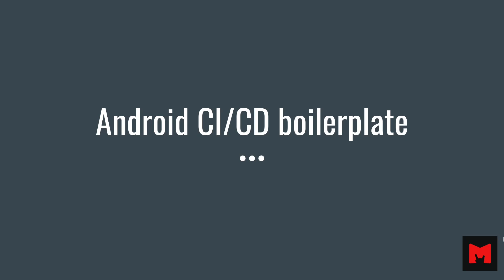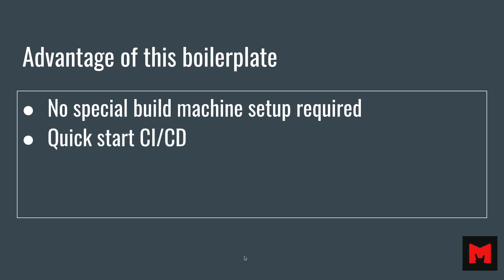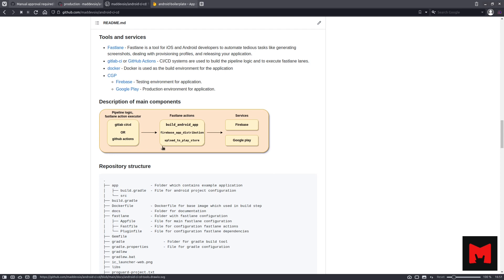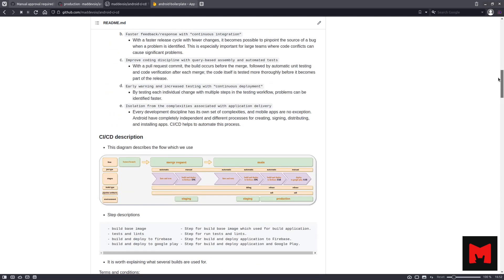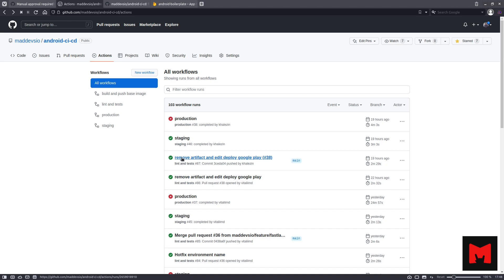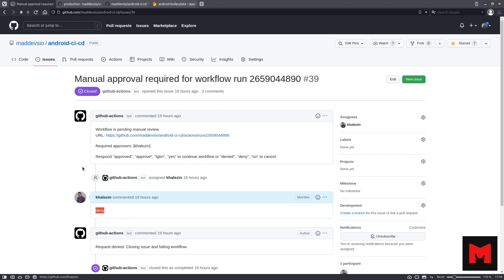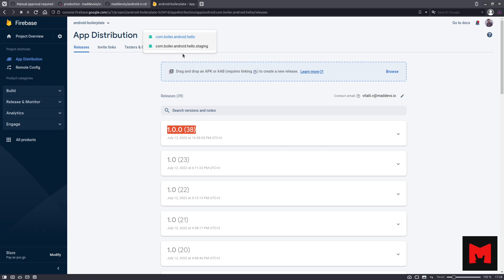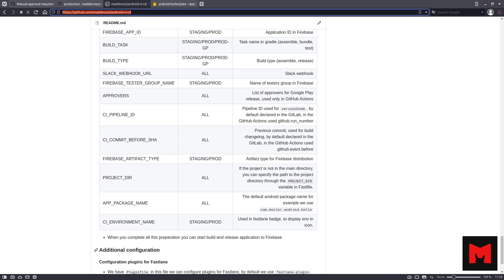Boilerplate to Prepare a CI/CD for Android Application Automatically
Find out how to automatically build CI/CD for Android applications with our boilerplate in this video. Stop publishing your Android apps manually and start doing this fully automated to any stage - test, beta, prod.

Advantages of this boilerplate
Quick start CI/CD: With this boilerplate, you can easily build the CI/CD for your android app based on Fastlane.
Easy adaptation to external CI/CD tools: We use GitLab-ci or GitHub actions as the executor of Fastlane commands and the construction of the workflow.
Notification: Pipeline operation Slack notifications, notifications about successful operations or errors in the pipeline process.
No special build machine setup is required: We build the application inside a docker container with all the dependencies installed; this provides portability and the ability to use standard GitHub agents or GitLab runners.

More information about how to implement CI/CD for Android applications from scratch you will find in our Readme

00:00 Introduction
00:07 What is CI/CD? And why do you need to use it?
00:31 Advantage of this boilerplate
01:10 Basic tools to build CI/CD for mobile applications
02:01 Pipeline and workflow
03:57 Application Release
04:34 Documentation to prepare CI/CD for Android application from scratch